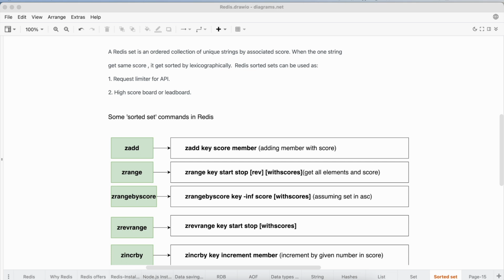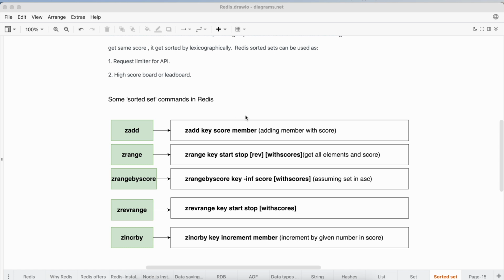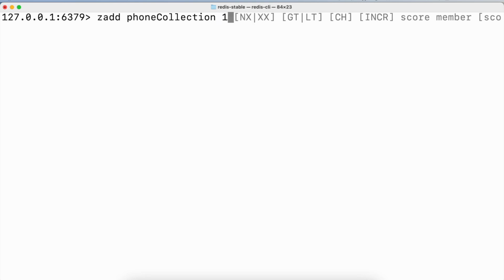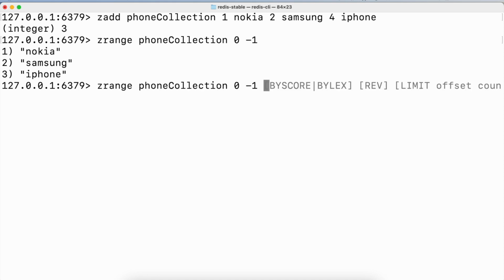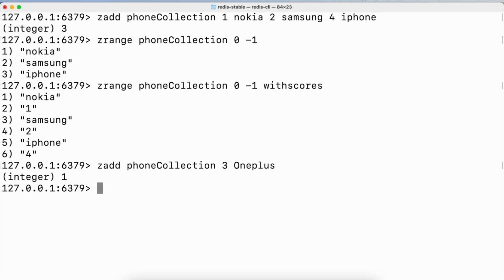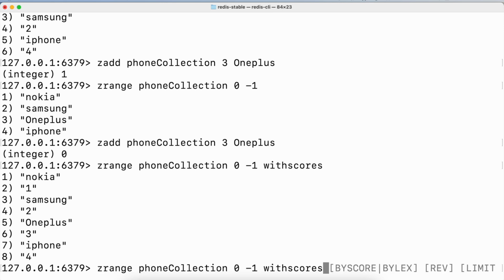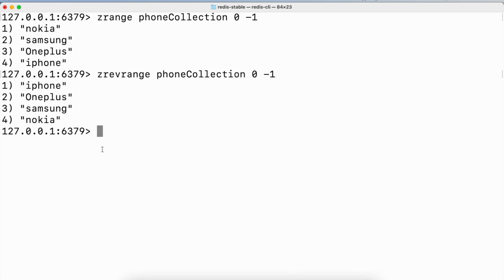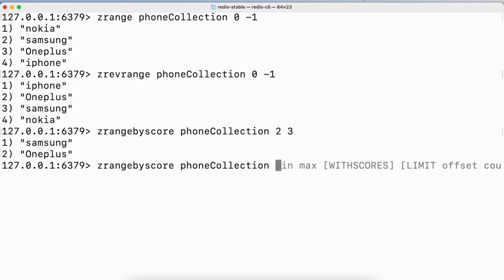Redis Tutorial for Beginners - 14 | Redis Sorted Sets Data Type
A Redis sorted set is a collection of unique strings (members) ordered by an associated score. When more than one string has the same score, the strings are ordered lexicographically. Some use cases for sorted sets include:
Leaderboards. For example, you can use sorted sets to easily maintain ordered lists of the highest scores in a massive online game.
Rate limiters. In particular, you can use a sorted set to build a sliding-window rate limiter to prevent excessive API requests.

0:00 Intro
0:54 ZADD Command
1:55 ZRANGE Command
2:25 ZRANGE withscores Command
4:20 ZREVRANGE Command
4:40 ZRANGEBYSCORE Command